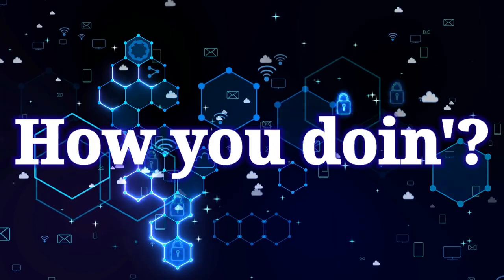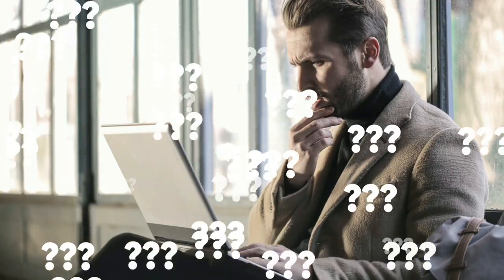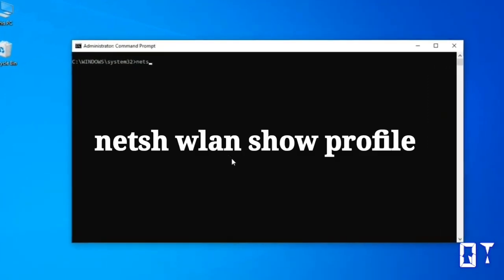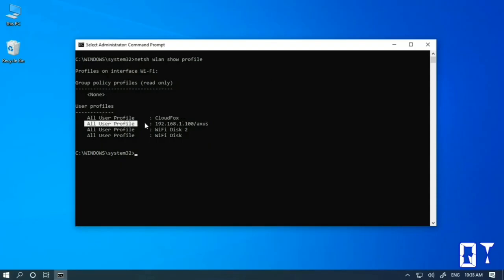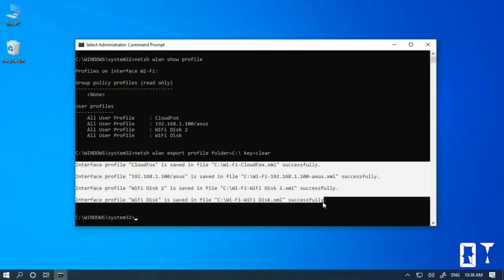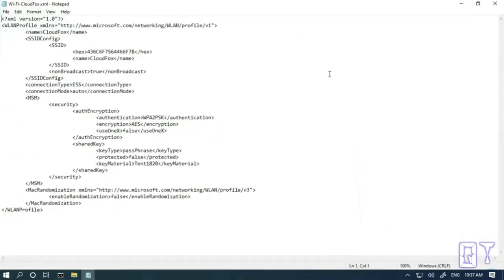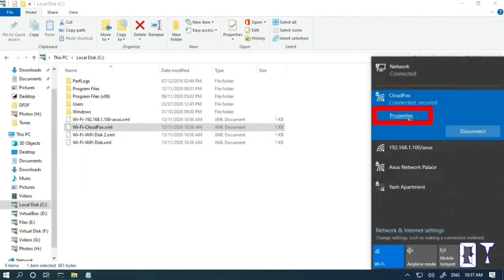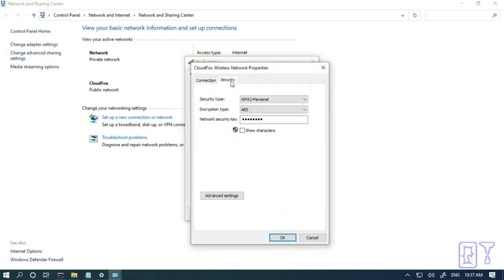CMD WiFi Password Check Windows 10 Find Passphrase With Command Prompt